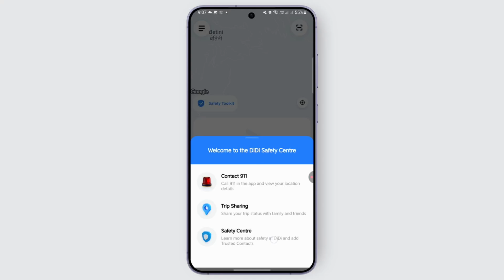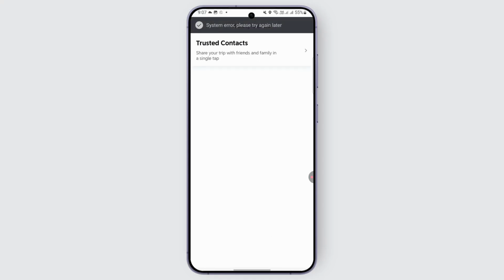How to Use the Safety Button in DiDi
How to Use the Safety Button in DiDi (2025)! Want to know how to use the safety button in DiDi to stay secure during your ride? This video will guide you through the steps on how to use the safety button in DiDi quickly and easily. Whether you're asking, "How does the safety button in DiDi work?" or need help with the in-app safety features, this tutorial has you covered. Learn the steps to access the safety options and ensure peace of mind while traveling. Watch now to see how you can use the safety button in DiDi today!

Timestamps:

00:00 How to Use the Safety Button in DiDi
00:10 How Does the Safety Button Work in DiDi?